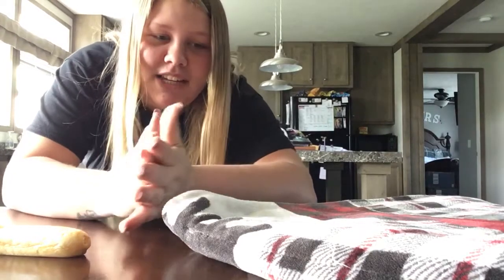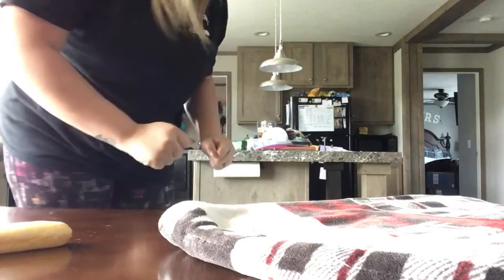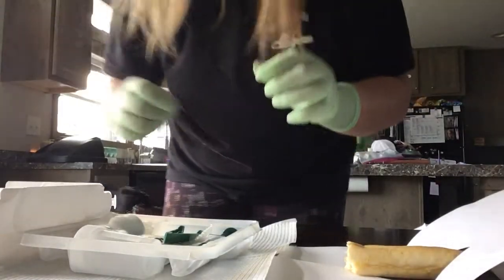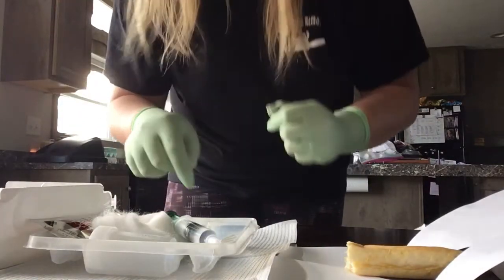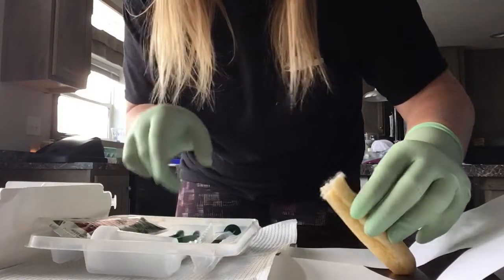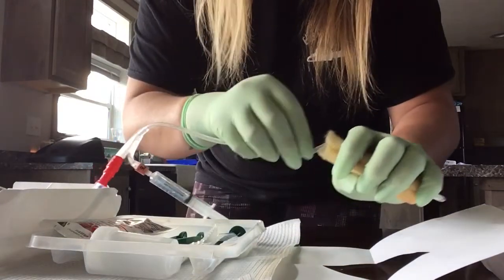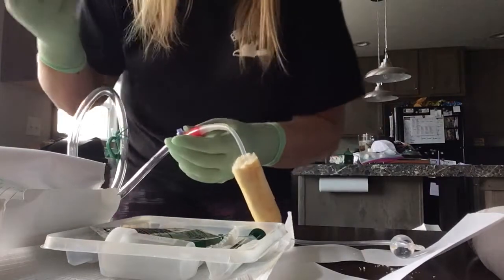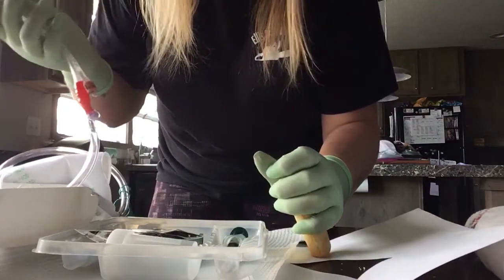Male Foley Catheter - Final Assessment